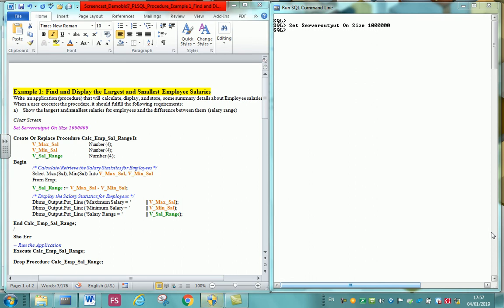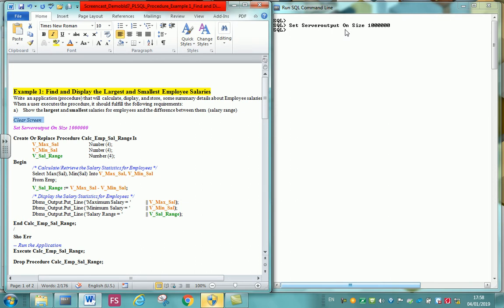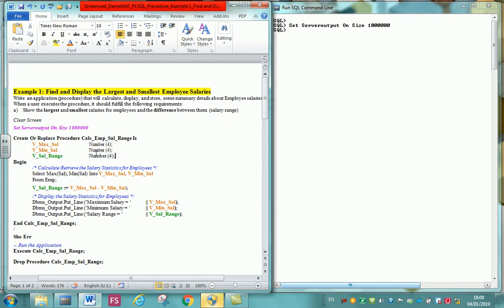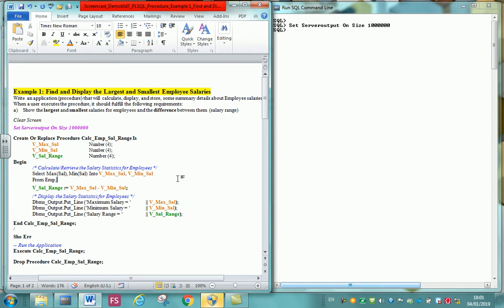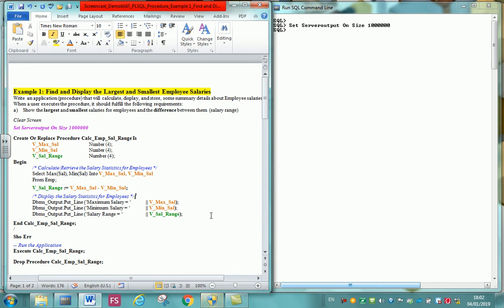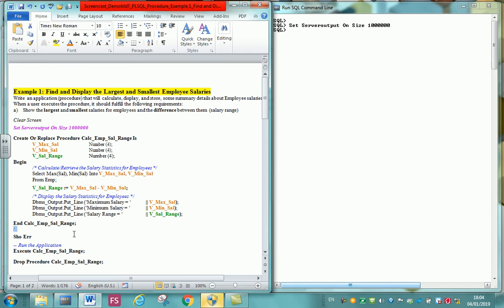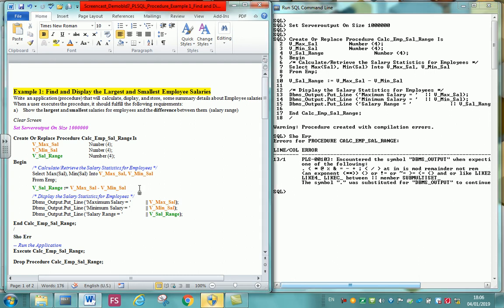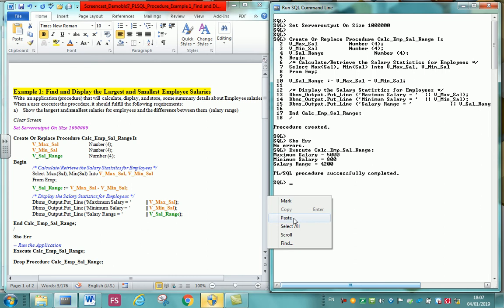Demobld PLSQL Procedure 001 Display Largest and Smallest Employee Salaries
Demobld PLSQL Procedure 001 Display Largest and Smallest Employee Salaries - Demobld - Emp Tabl